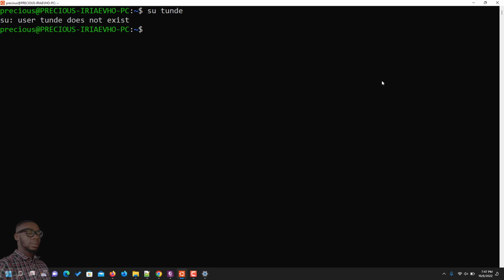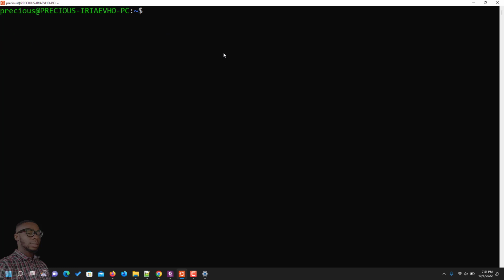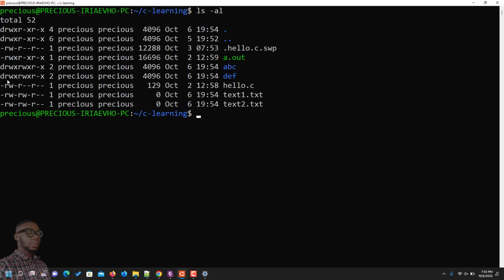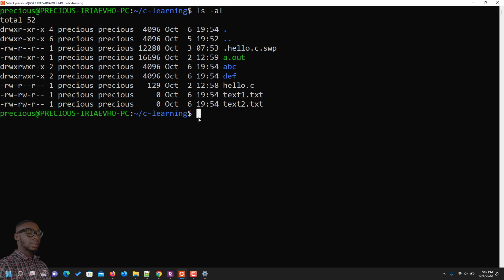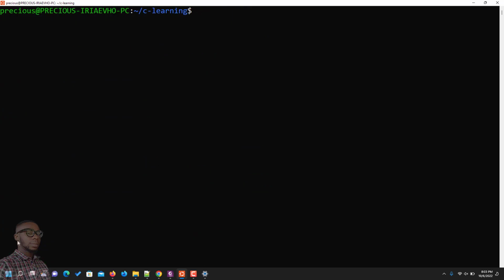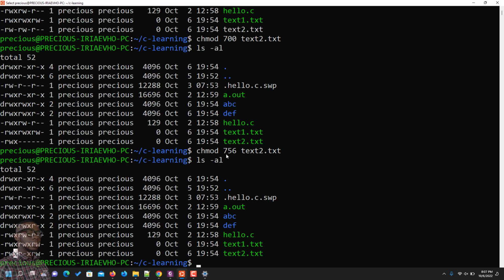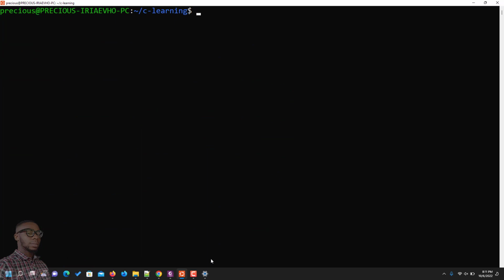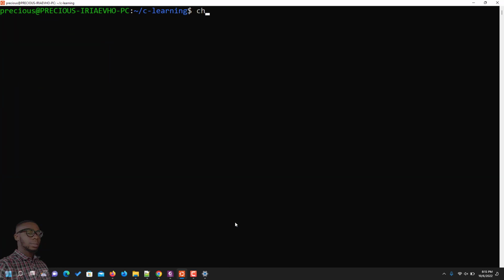Shell Permissions (CHMOD, CHGRP, CHOWN) - 0x01. Shell, permissions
Shell Permissions (SUDO, CHMOD, CHGRP, CHOWN) - 0x01. Shell, permissions ALX